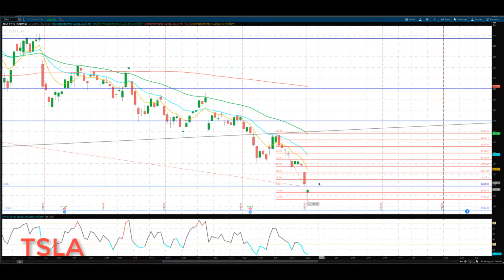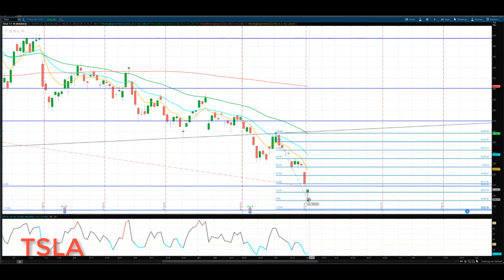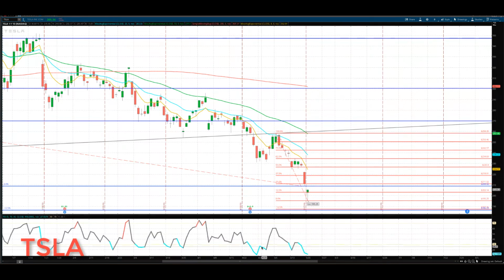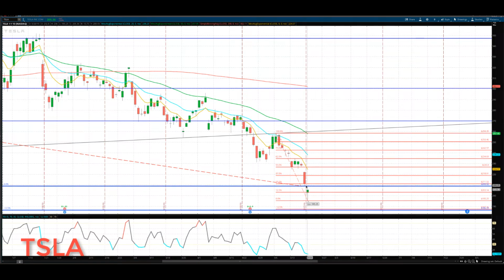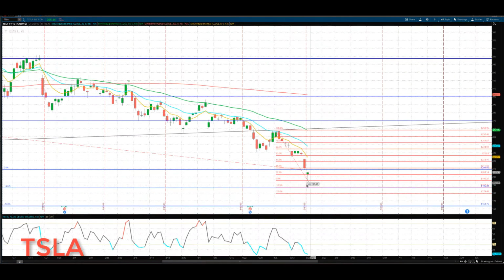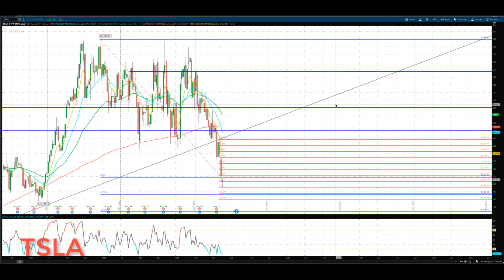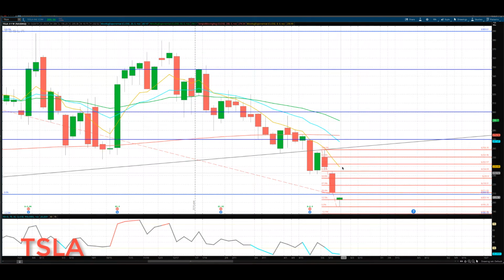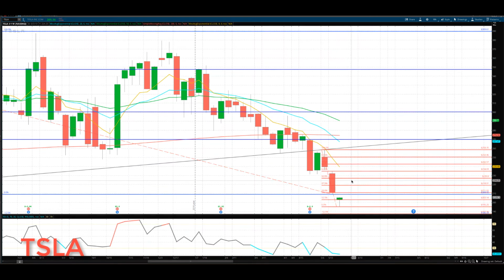TESLA : TSLA May-20 Update StockMarket Technical Analysis Chart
TESLA : TLSA May-20 Update StockMarket Technical Analysis Chart